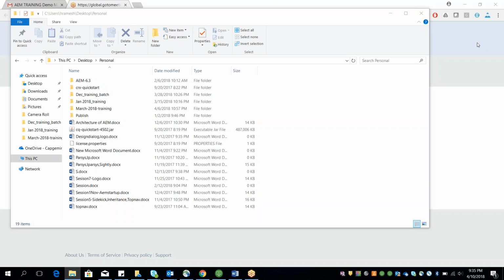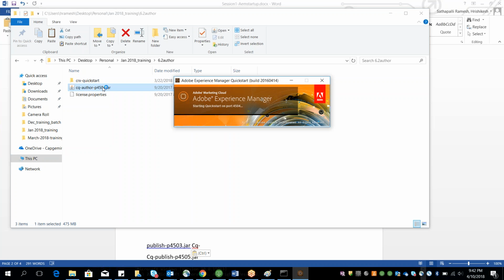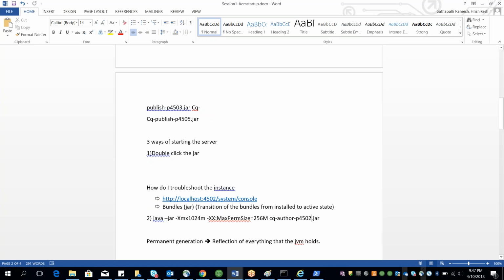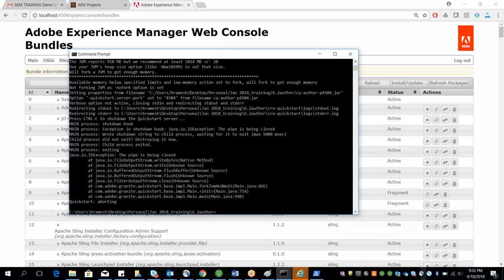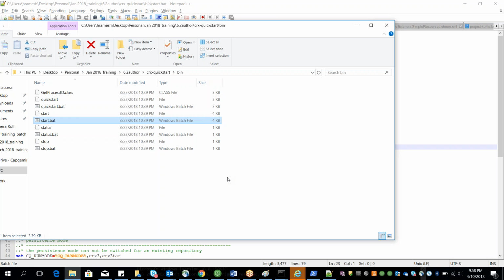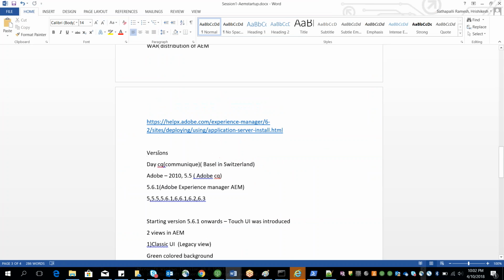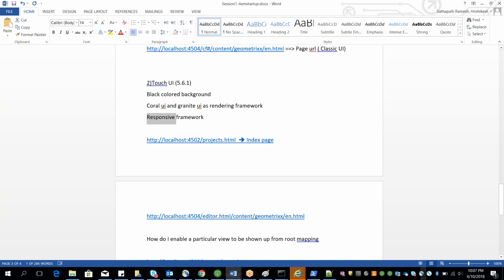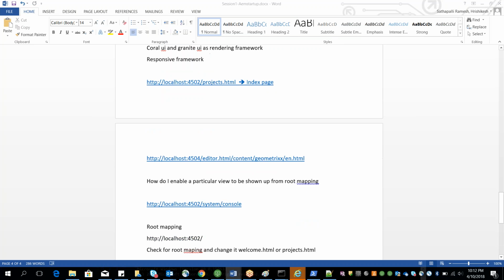AEM Training in Hyderabad | AEM Training in Pune | AEM Training Demo Session 1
Course : Adobe AEM Online Training
Mode of Training : Online
Duration : 20-25 Hours